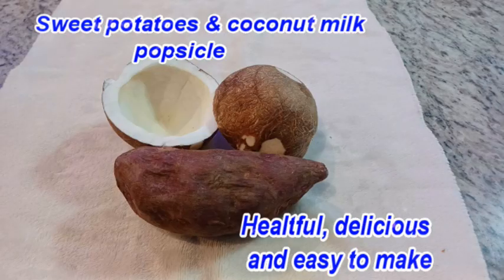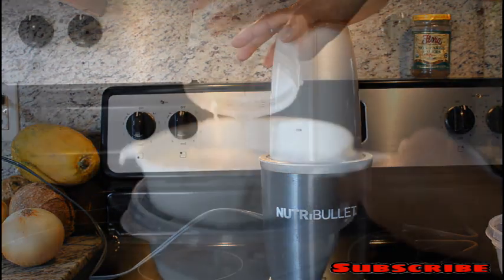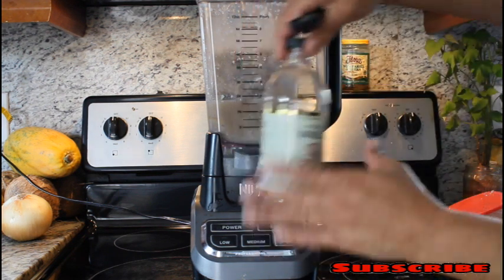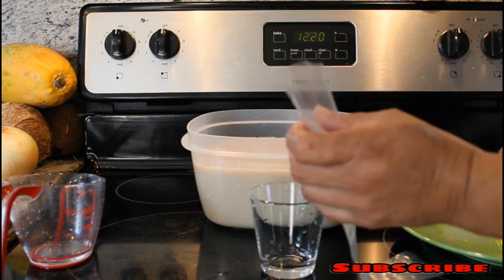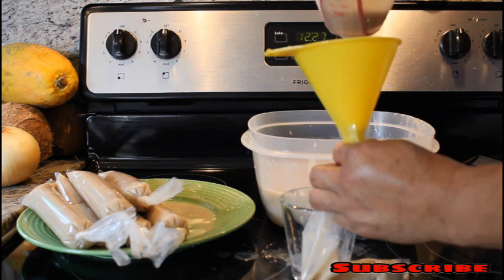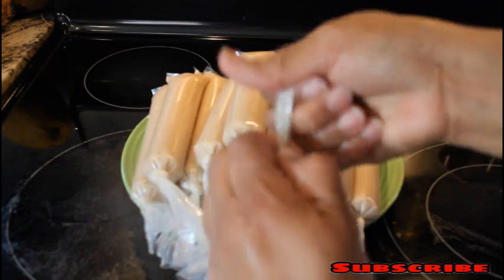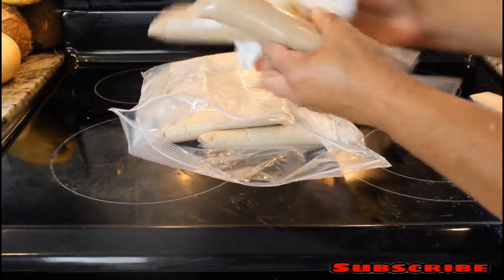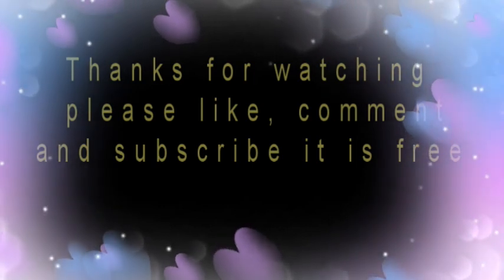Sweet potatoes & coconut milk made this delicious popsicles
Popsicles made of coconut milk and sweet potatoes. very delicious and healthful and easy to make .